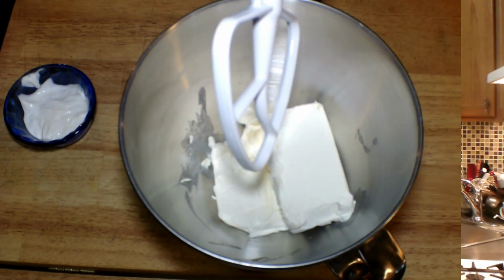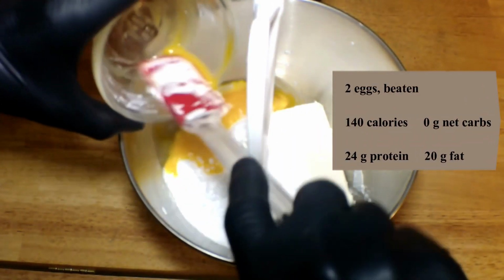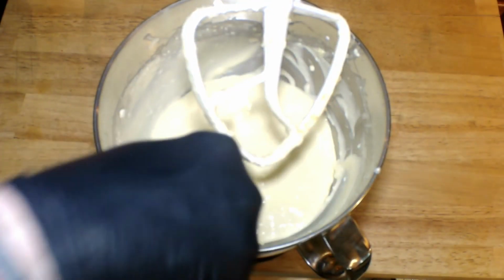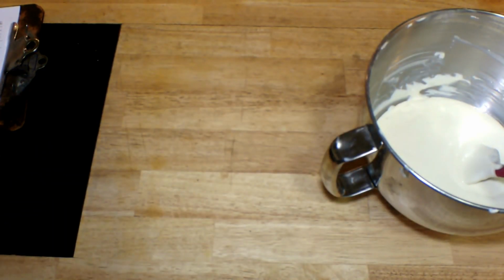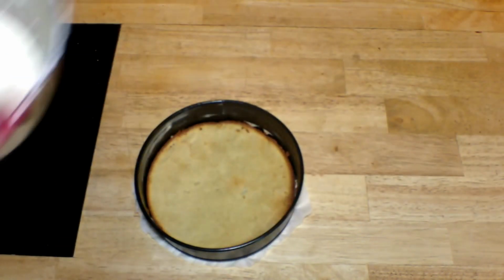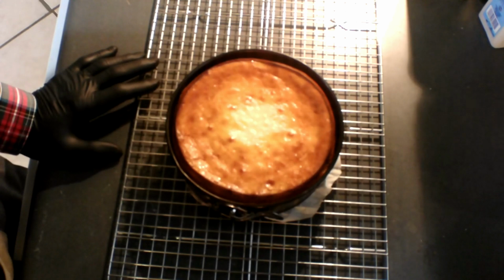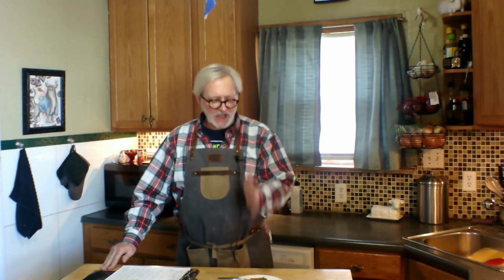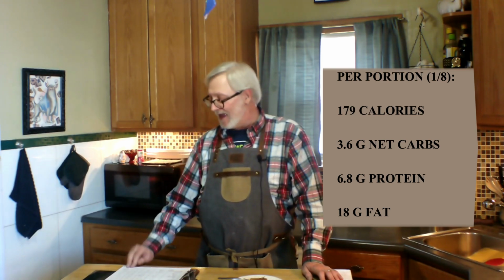KETO NEW YORK CHEESECAKE: EASY GLUTEN-FREE SUGAR-FREE LCHF with MACROS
One of my viewers in Québec asked for a translation of a cheesecake video I made last June and it inspired me not only to make a French-language version, but to revise it significantly, making it much simpler and a lot less trouble. And the results are FABULOUS! Besides, it's cheesecake! What's not to like? As you'll see, this one comes out looking like a million bucks!